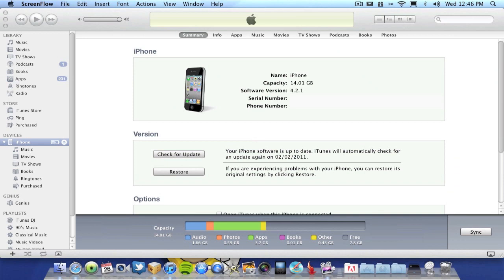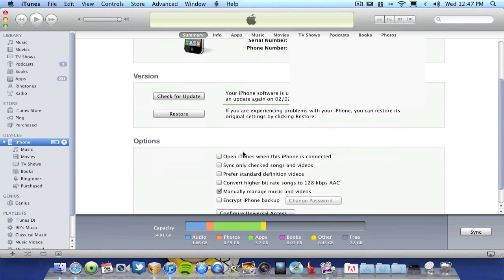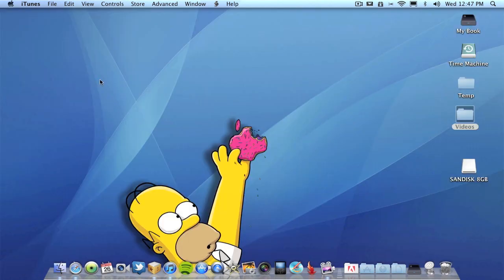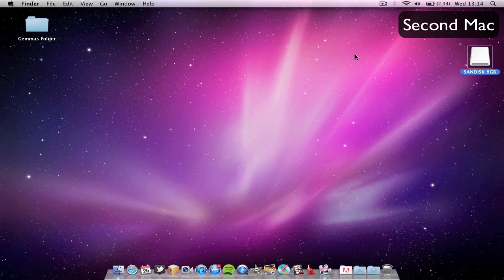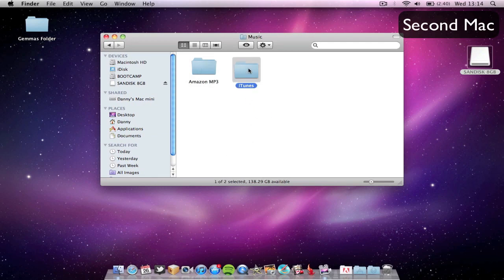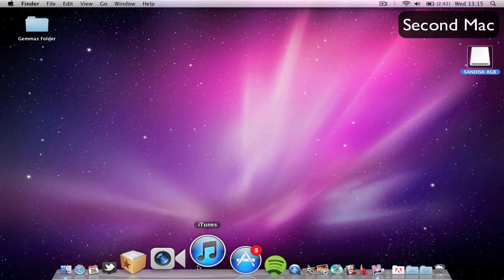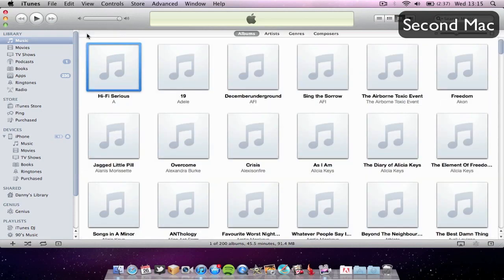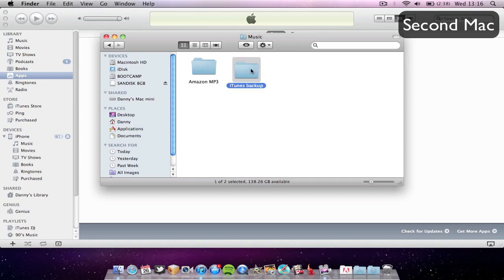How to sync your iPhone with multiple Macs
In this video I show you step by step how to sync your iPhone, iPod or iPad with multiple macs.